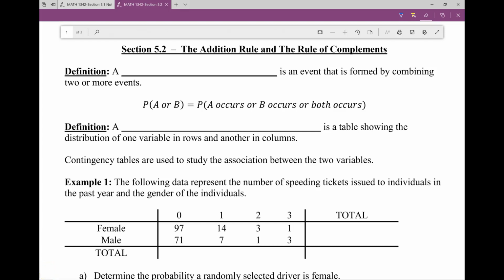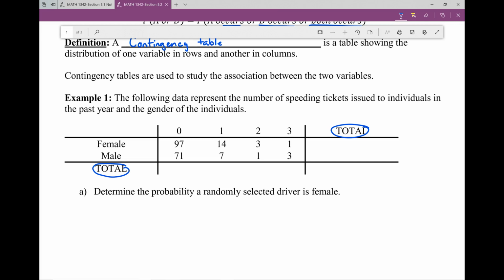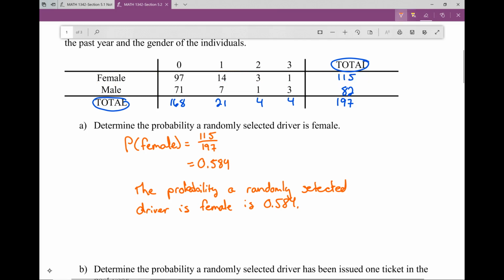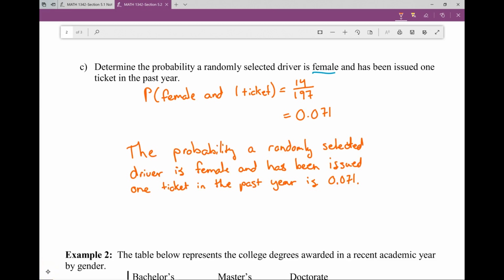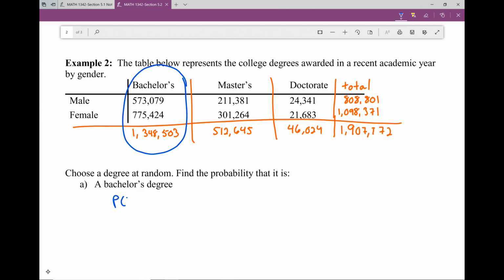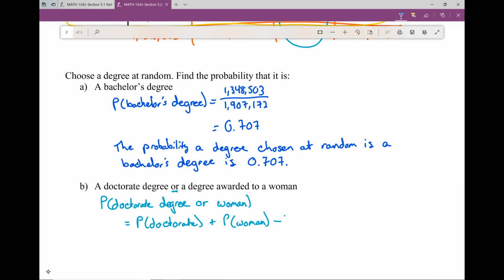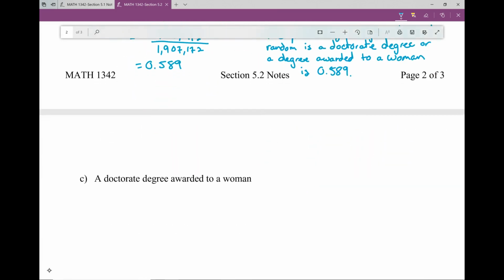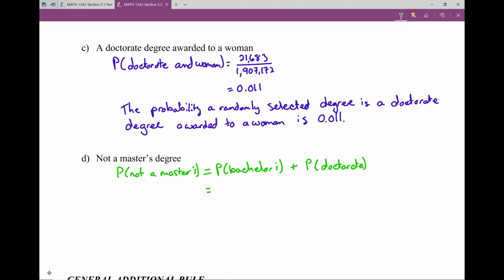Probability: Addition rules